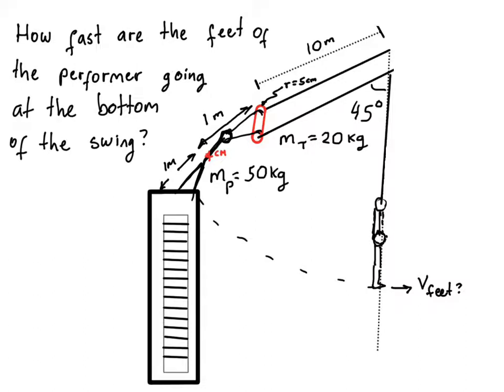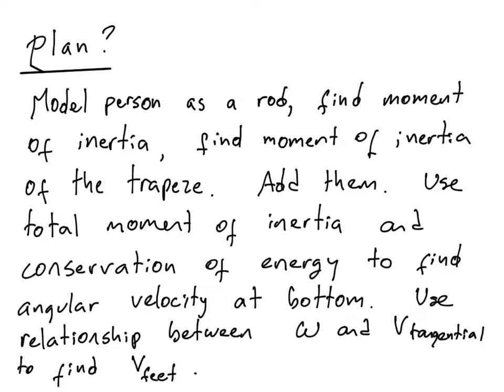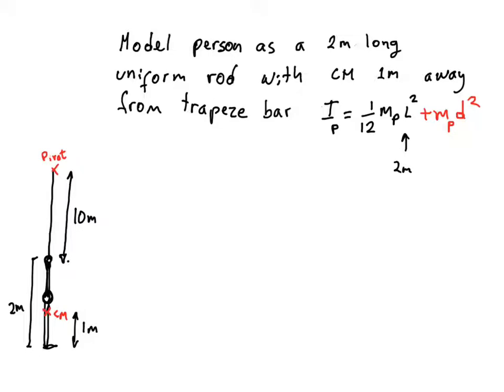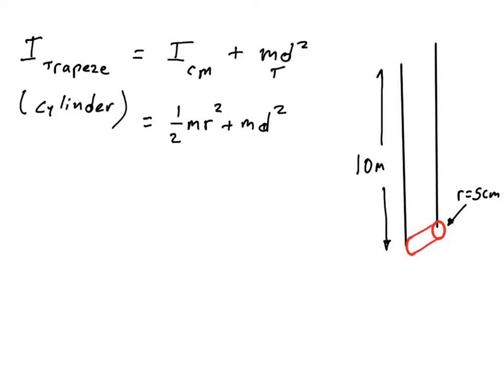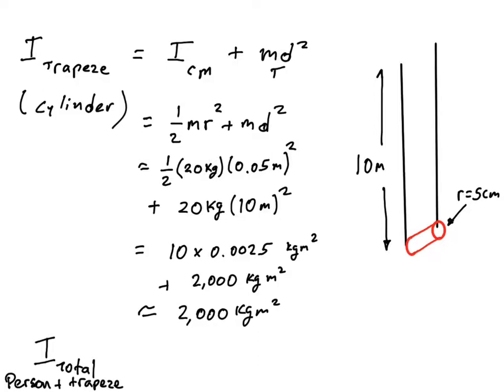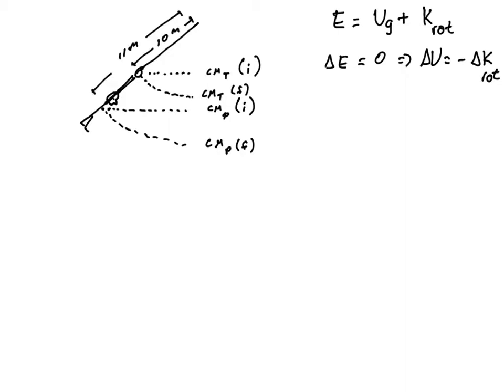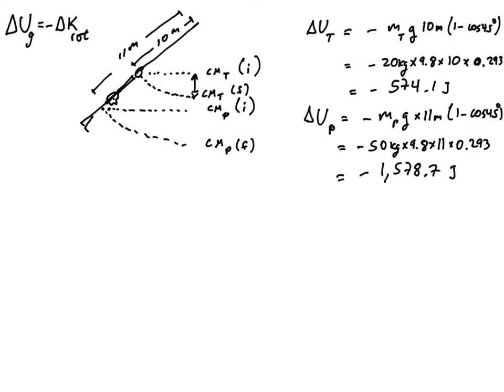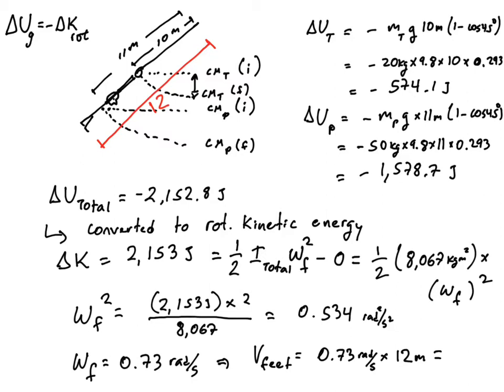Review problem Trapeze performer speed